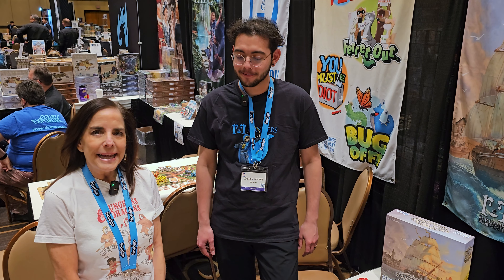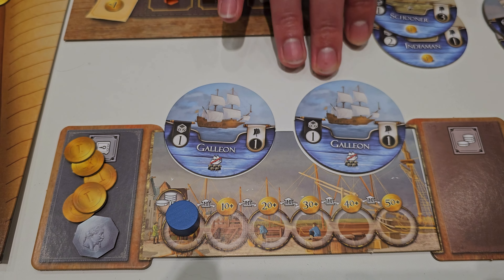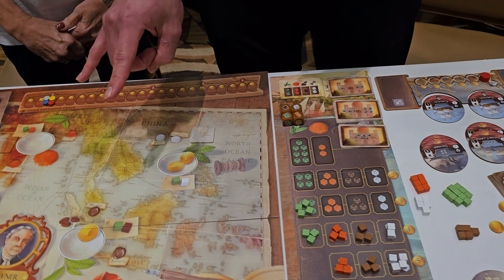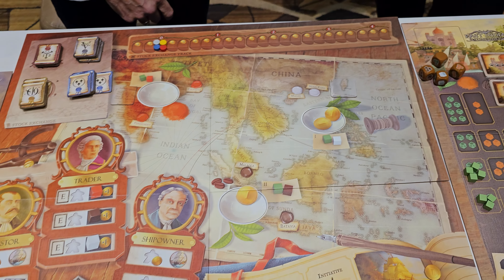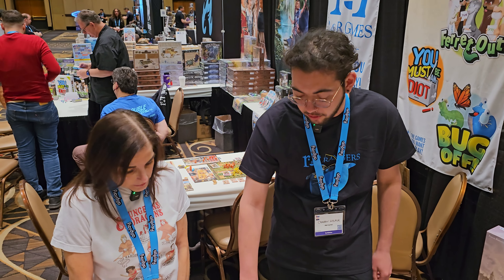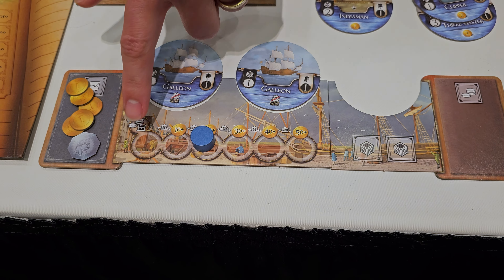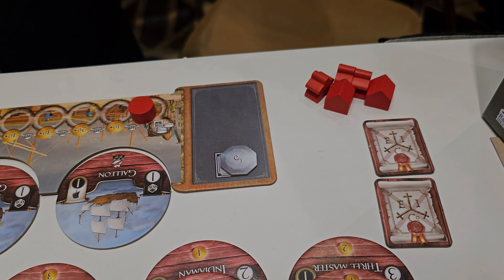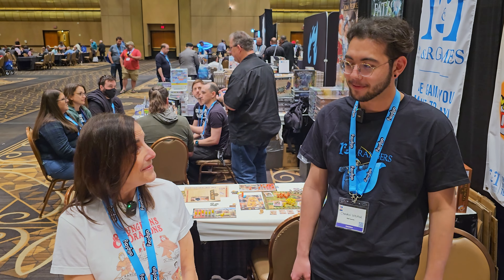East India Companies Preview Dice Tower West 2023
In the 18th and 19th centuries, shipping companies aimed to strengthen the trade between the West and the Far East that had begun in previous centuries. Tea, spices, coffee, and silk are commodities much consumed in Europe, and their buying and selling prices depend closely on supply and demand. Fortunes can be made and gambled depending on circumstances.

In East India Companies, players manage a large shipping company that trades with far flung trading posts in India. They must manage their ships and invest in buying shares of their own company or those of their competitors. Most importantly, players have to keep an eye on the constantly fluctuating market prices! Is it better to invest your money in the stock market or in buying goods? Do they prefer to use fast ships with low tonnage or slower ships with larger holds? Whatever the players choose, their strategies will influence those of their opponents.

East India Companies preview board card game R&R games Julie Niecikowski dice tower west investment economics market worker placement